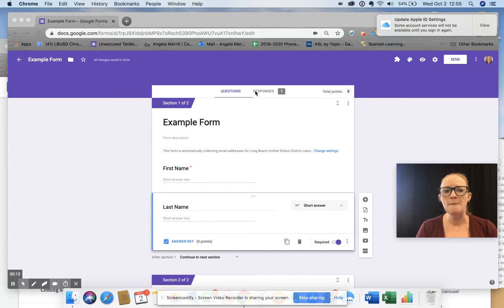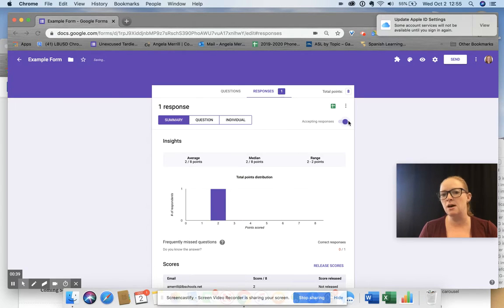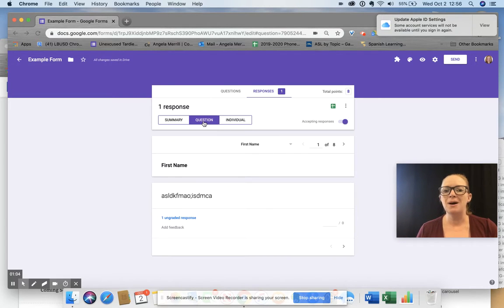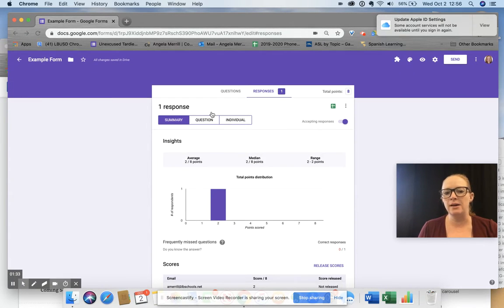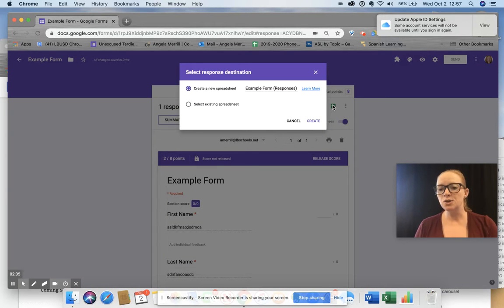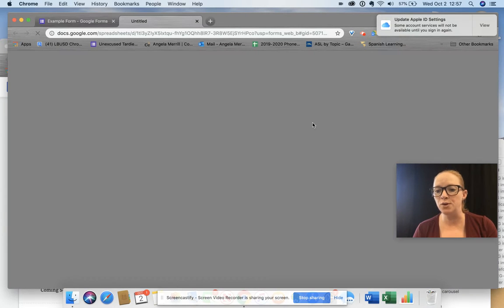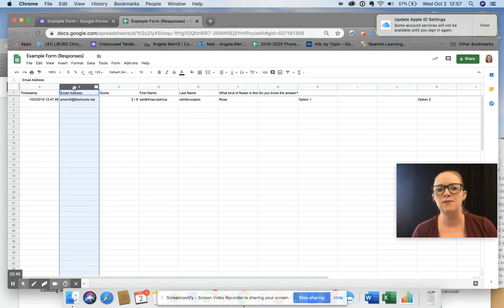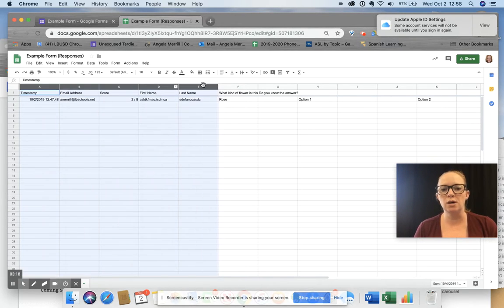How to View Your Form's Responses